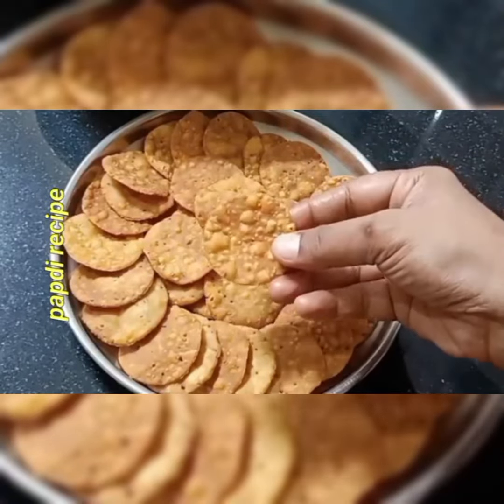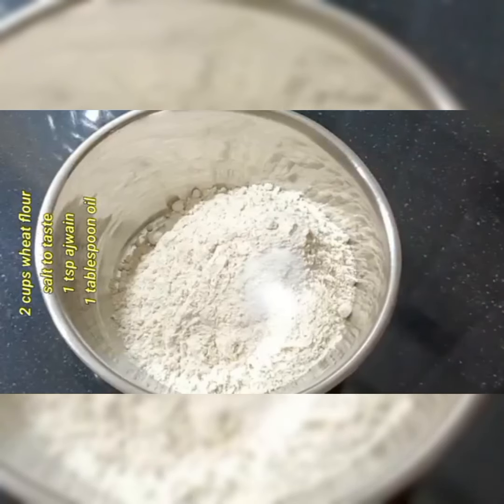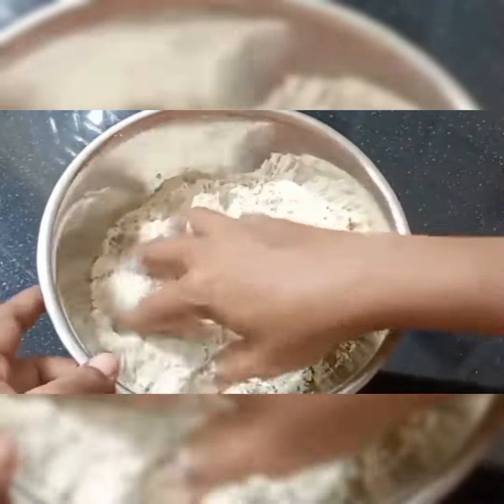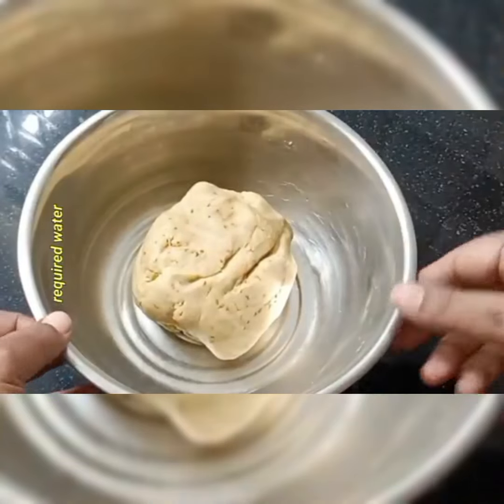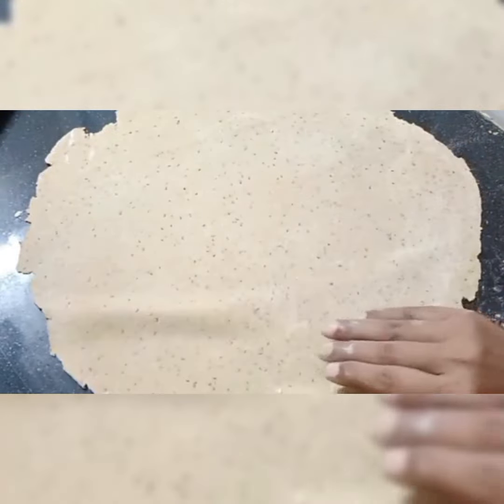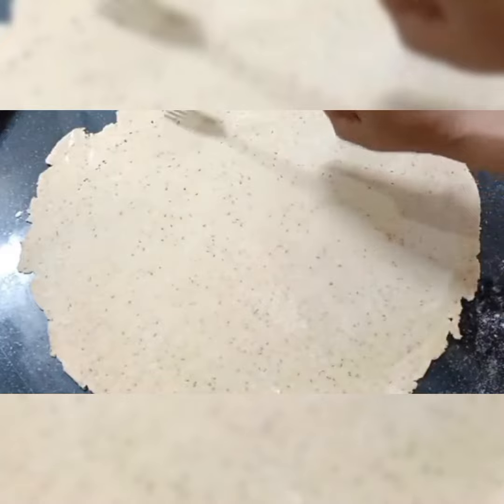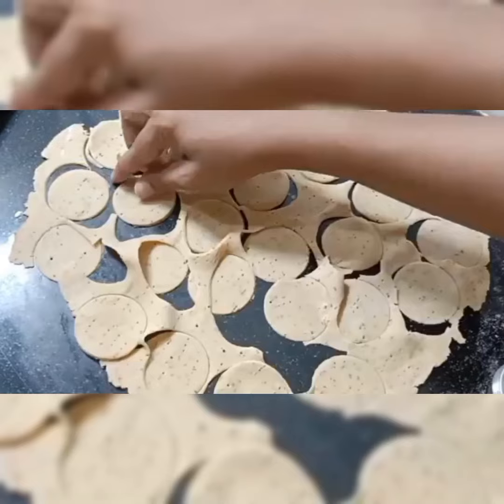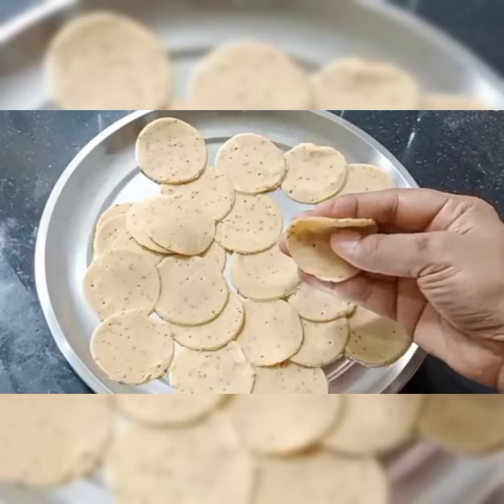paapidi recipe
paapidi recipe for evening snacks